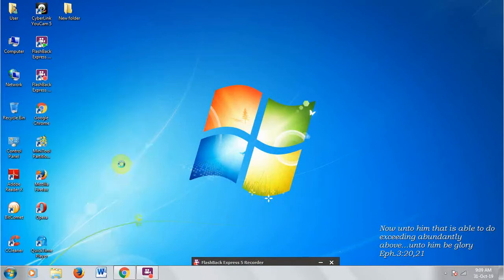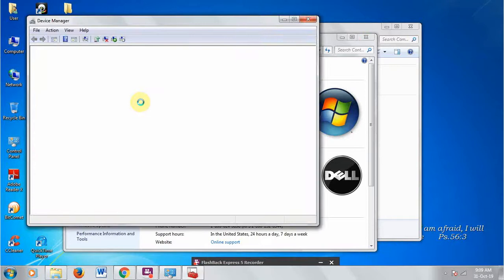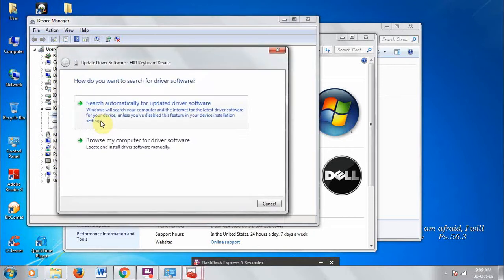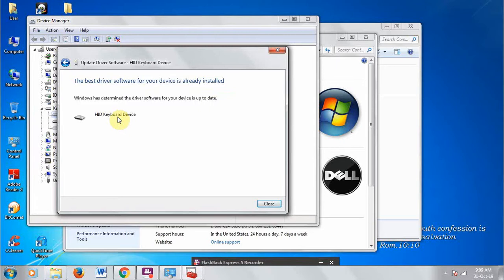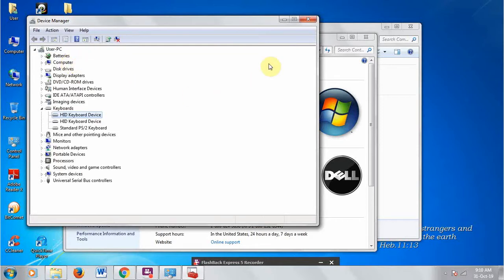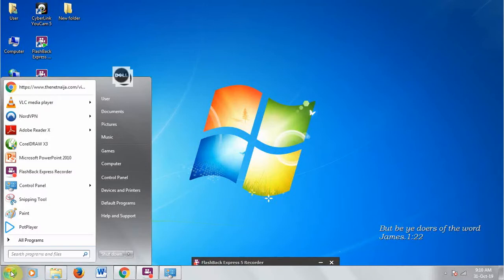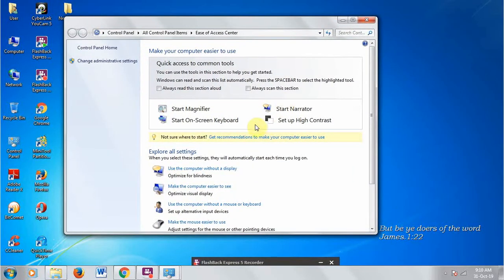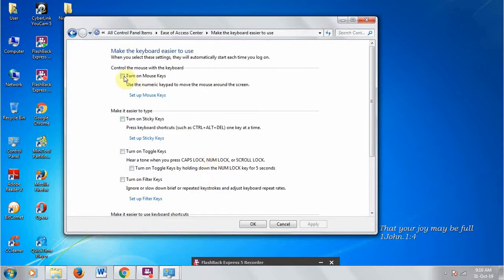How to troubleshoot your Shift Key on your keyboard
If your shift key on your keyboard is not working properly, then you need to follow the few steps in this video and you are certainly gonna to get your shift key back on track.

It can also work for every other keys on your keyboard; following the steps shown on this video will fix all keyboard issue

Feel free to write me or comments below and let me know of your experience..

if you have any other issue with your pc you can also comments and we will definitely figure out the best way to troubleshoot it for you.